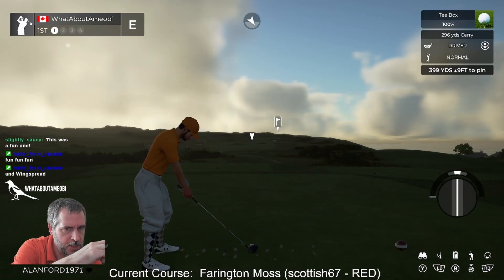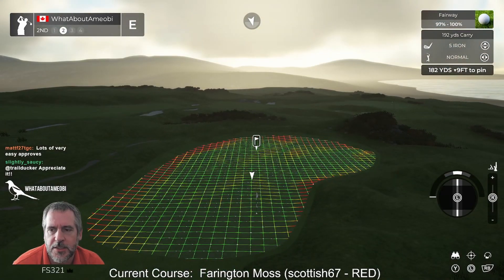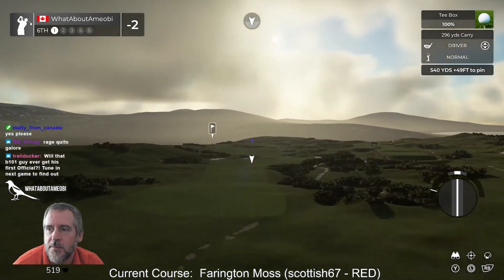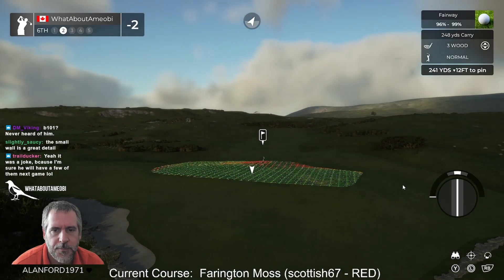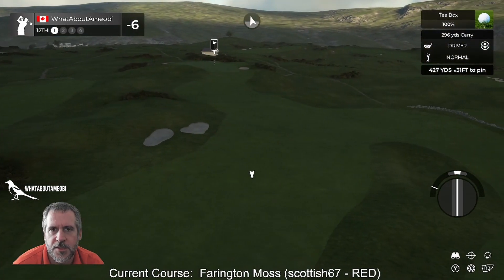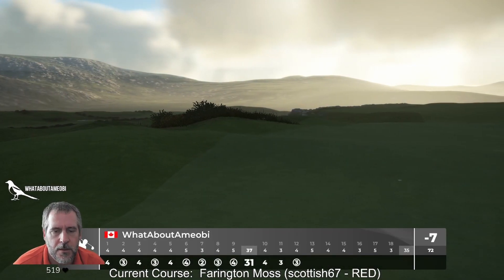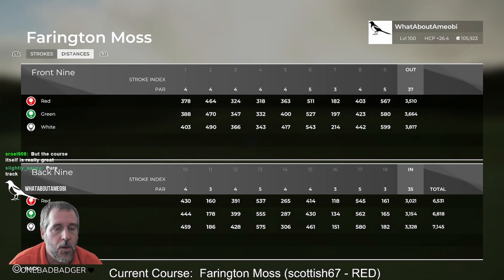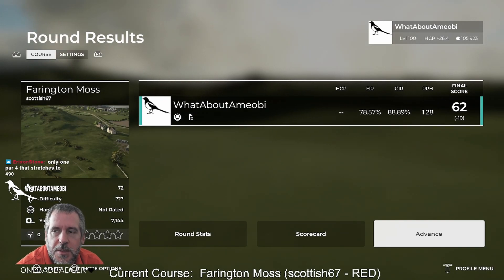Farington Moss by scottish67 | PGA Tour 2K21 | TGCTours Dream Team Contest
Looking for a cool, old school links course?  Look no further than Farington Moss by scottish 67, his entry for Team Red in the TGCTours Dream Team contest.  This is just an awesome links experience!